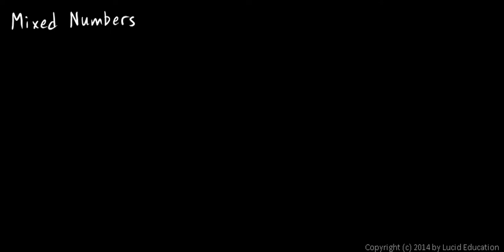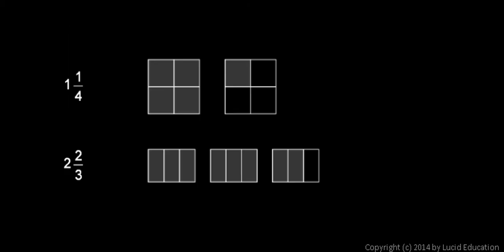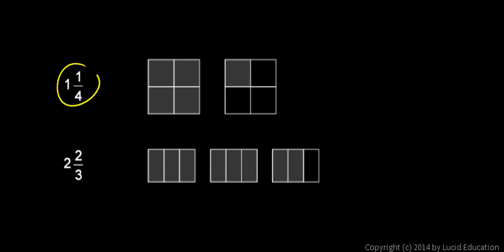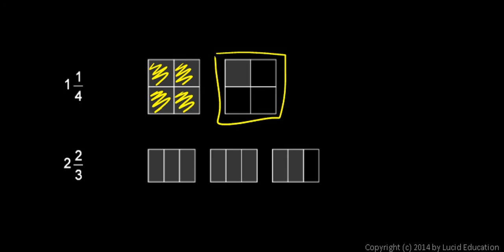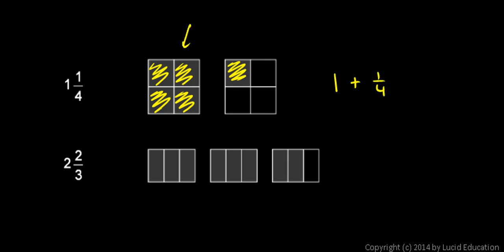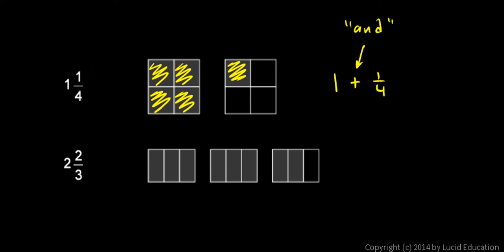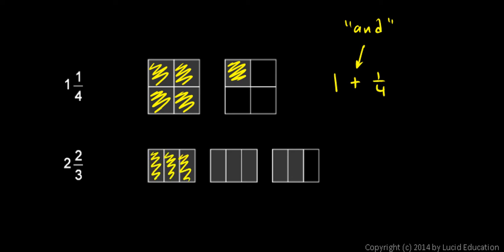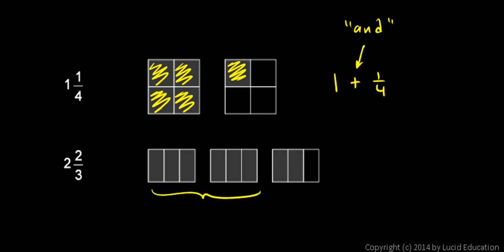Prealgebra 4.2a - Mixed Numbers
Mixed Numbers are introduced visually and the meaning of the notation is explained.